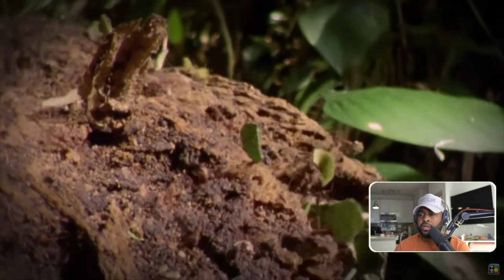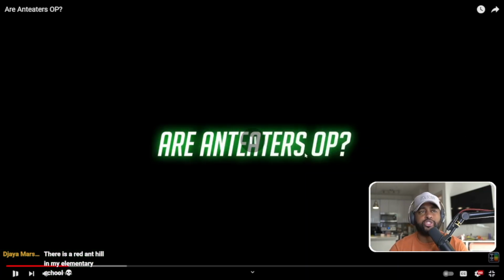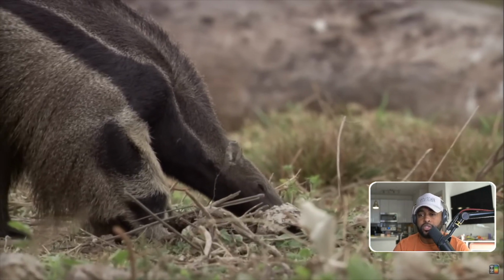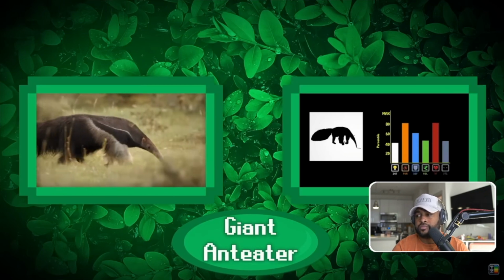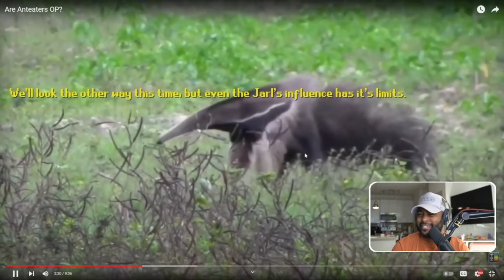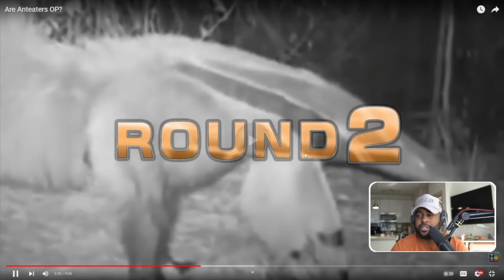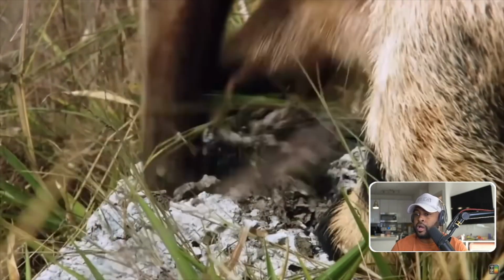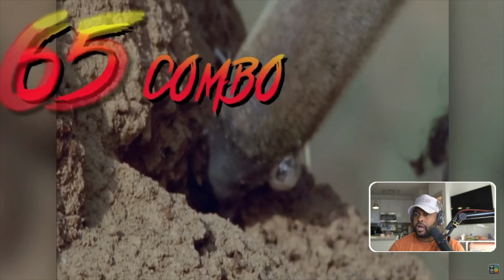ARE ANTEATERS OP? | Reaction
► WE HERE!

Graphic Specialist:
Twitter: @Cryptiicyt | IG: @Cryptiic.gfx

- HollaSquad